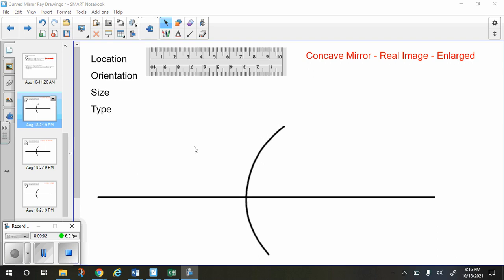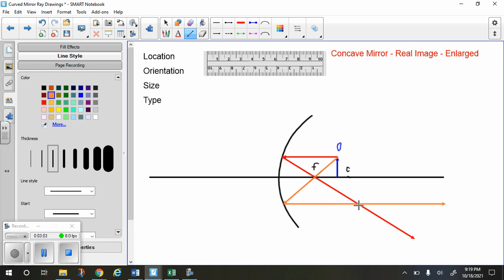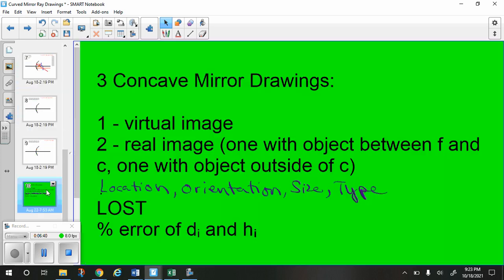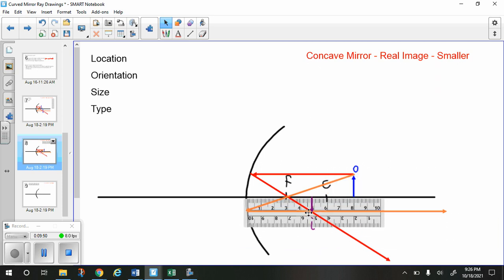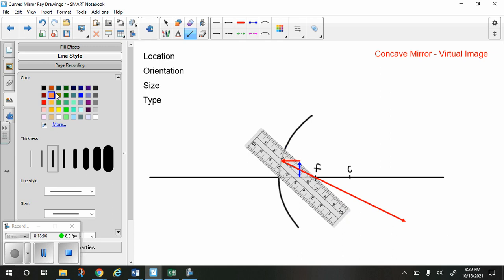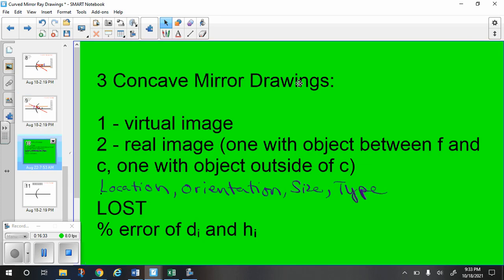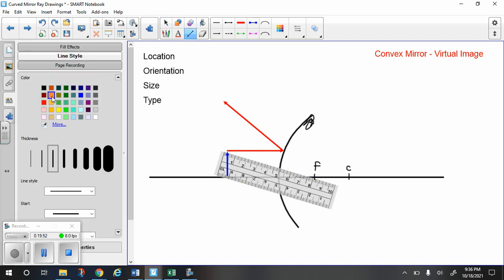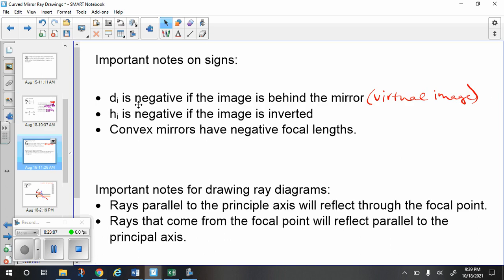Curved Mirror Drawings